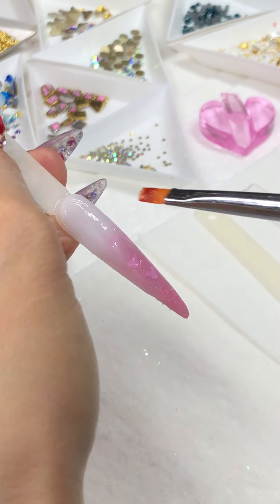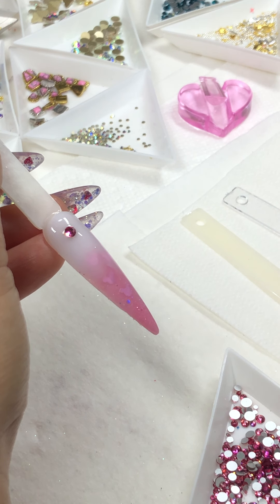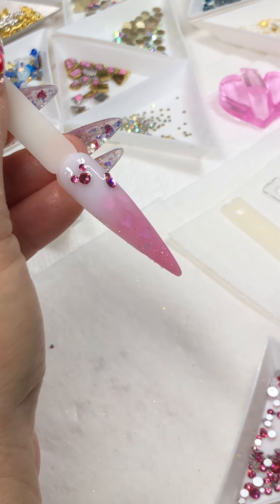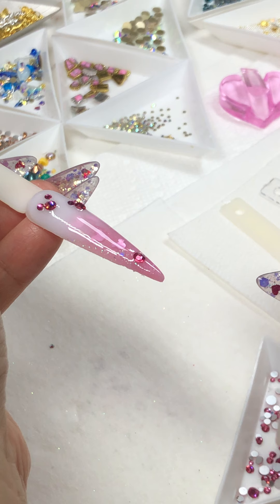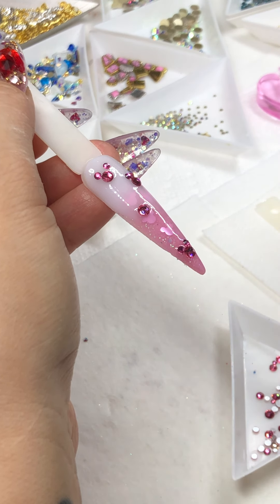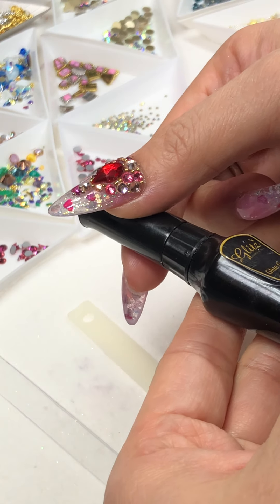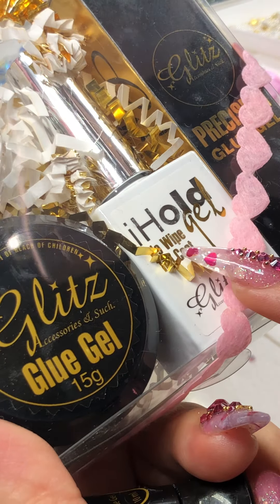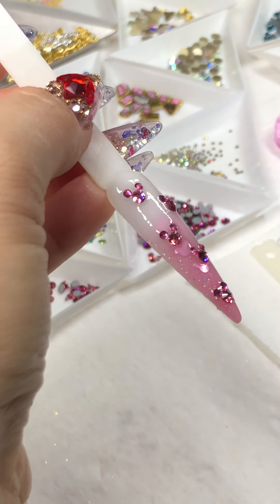Mickey Mouse Crystal Design - How to Quick Easy Simple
Join us for our 3-days Nail Mastery Event in Ann Arbor, MI for all skill levels &  salon styles
Strengthen your Basics, Improve your Advanced, Soar to a new high.